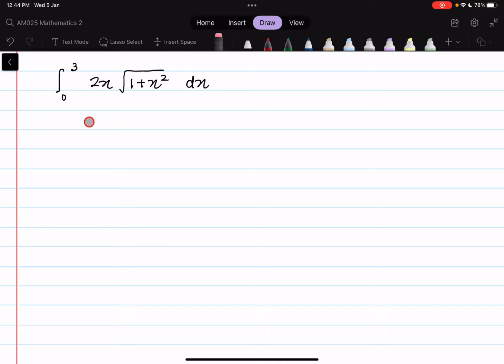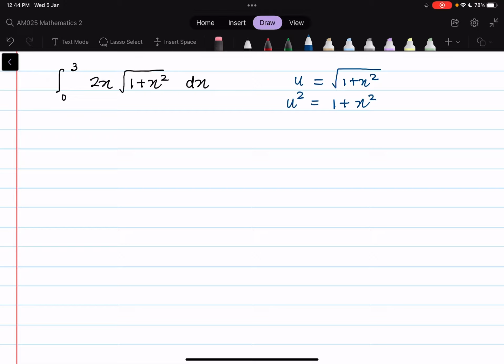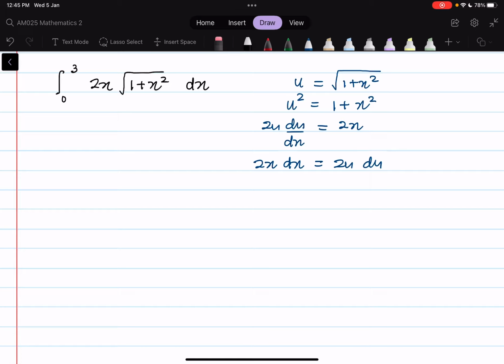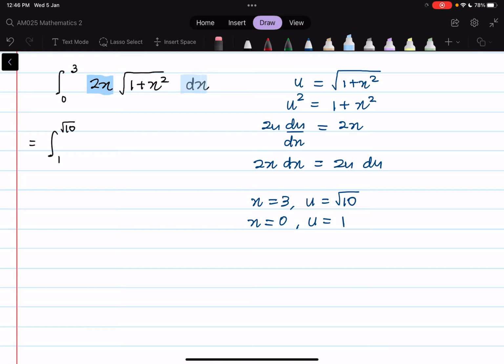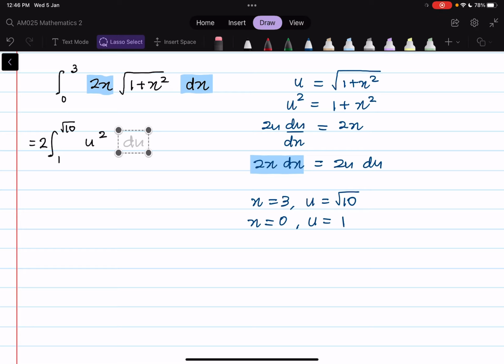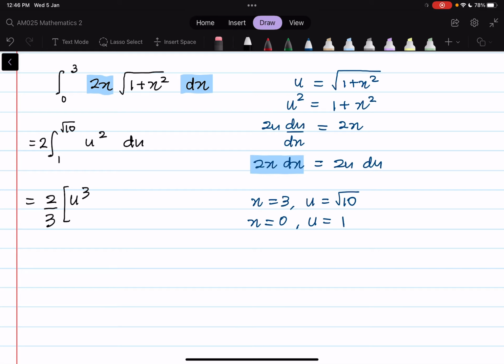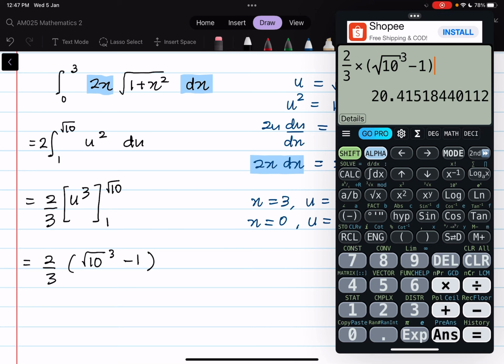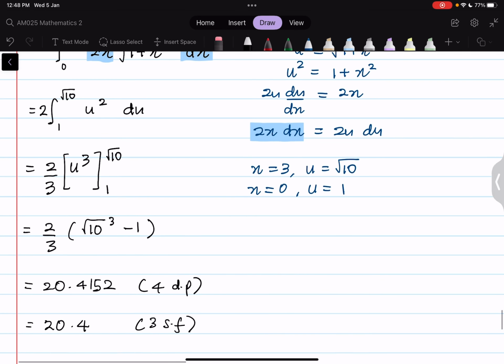Definite integral | Substitution method | Tutorial 6 | Q10